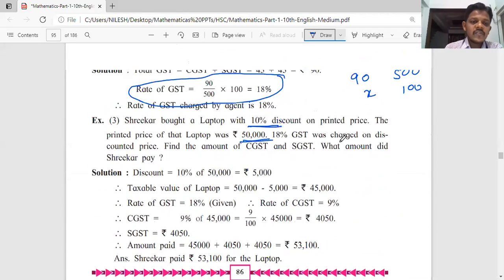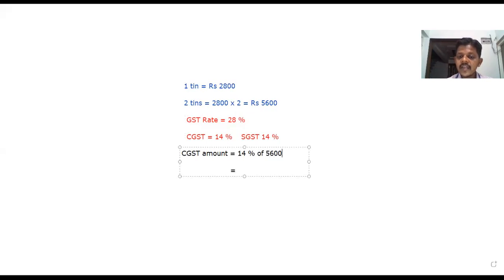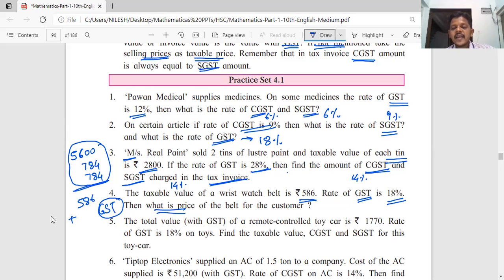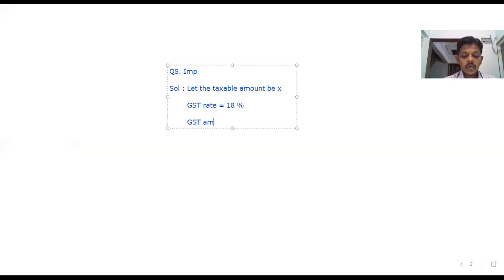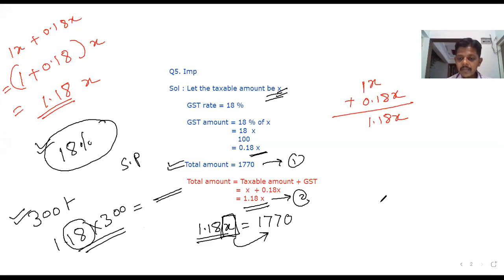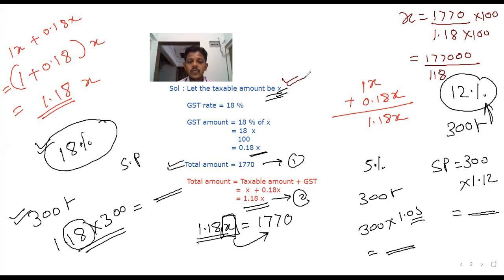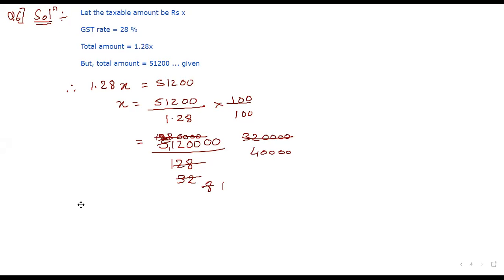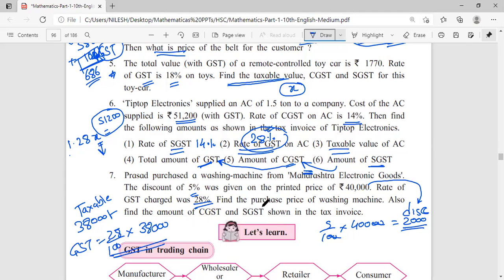Mathematics Class 10 Financial Planning Lecture 3 GST related problems Practice set 4.1